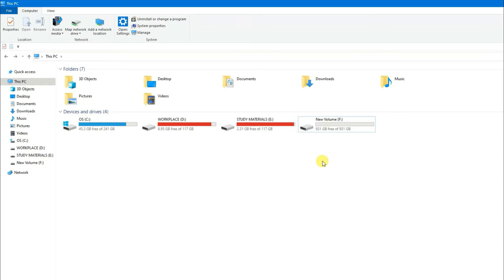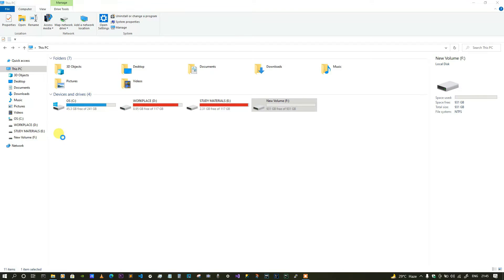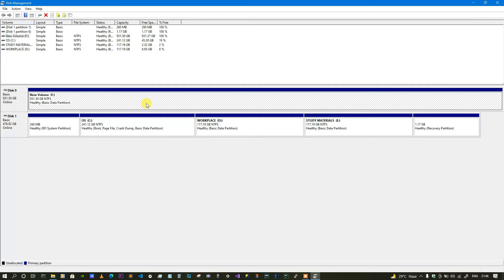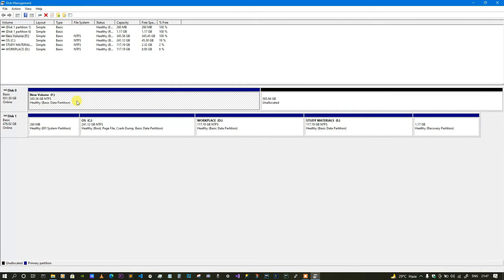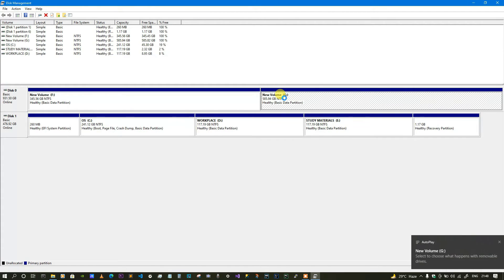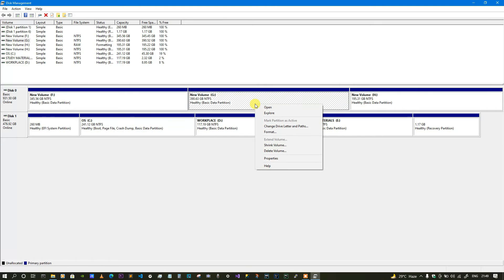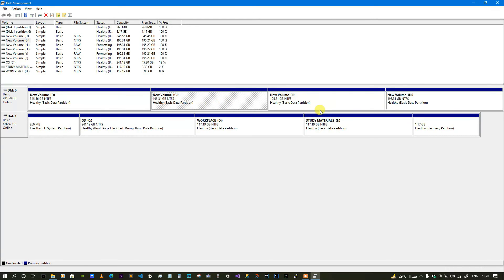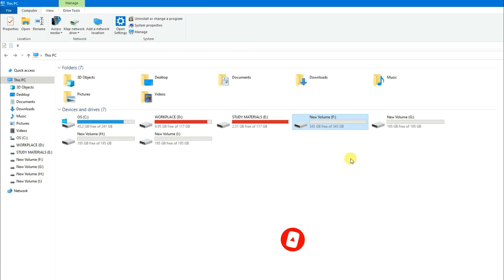How to create Hard Disk Partition on Windows 10 [ 2021 Update ] Complete guide without formatting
Hello Everyone! Today in this video I am going to step by step guide you How to create Hard Disk Partition on Windows 10 [ 2021 Update ] Complete guide without formatting!

So What is Disk partitioning?
Disk partitioning allows your system to run as if it were actually multiple independent systems – even though it's all on the same hardware. In the same way, disk partitioning compartmentalizes your system so that each region can run and be utilized independently, without affecting one another.

And What is Disk formatting?
Disk formatting is the process of preparing a data storage device such as a hard disk drive, solid-state drive, floppy disk, or USB flash drive for initial use. In some cases, the formatting operation may also create one or more new file systems.

Creating a Hard Disk partition is very easy. Just follow the following steps and there you go... So let's begin!

Step 1.  Click on the search icon and just type  "Hard Disk partition"

Step 2. Now, just select "Create and format  Hard Disk partition" to open our  Hard Disk partition window.

Step 3. Now you need to shrink the main volume, and then create a local volume. And there you go!!

In my next video, I'm going to show you How to use DaVinci software for video editing.

Topics addressed in this tutorial:
How To Create Hard Disk Partition On Windows 10 64 bit OS
Creating Partition on Windows 10 New Laptop
Partition and Name Drives in Windows
Partition In Windows 10 After Installation | How To Create Partition In Hp Laptop Windows 10
Hard Disk partition | C Drive partition Windows 10